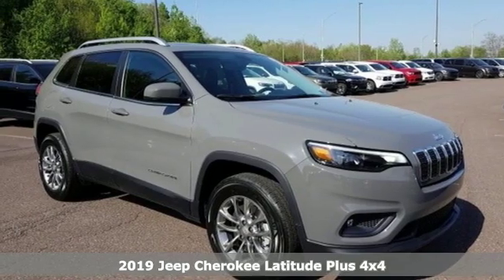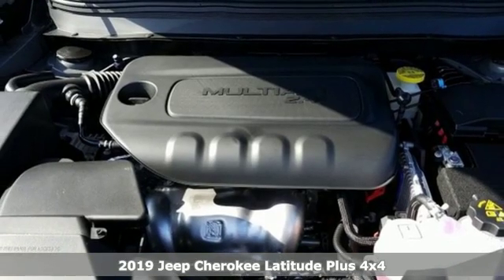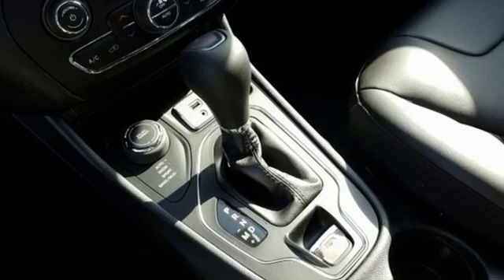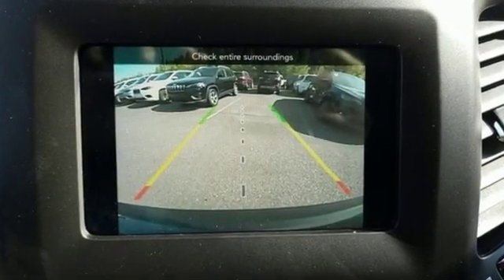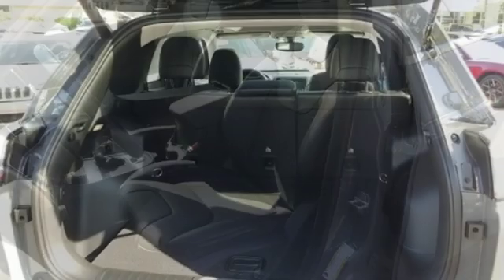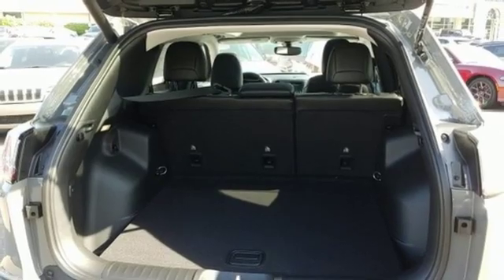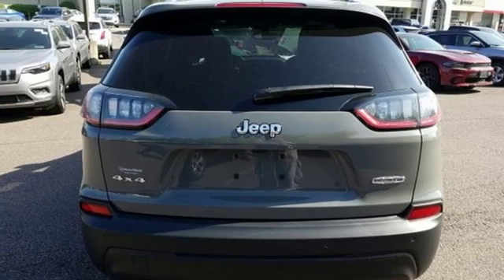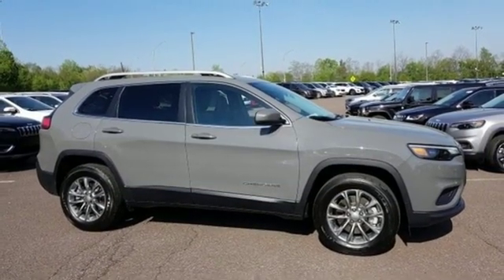2019 Jeep Cherokee Wilkes-Barre PA Scranton, PA J10968 - SOLD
Year: 2019
Make: Jeep
Model: Cherokee
Trim: Latitude Plus
Engine: 2.4L I4
Transmission: 9-Speed 948TE Automatic
Color: Gray
Interior: Black
Stock #: J10968
VIN: 1C4PJMLB5KD441599

Address:
150 MotorWorld Dr #8